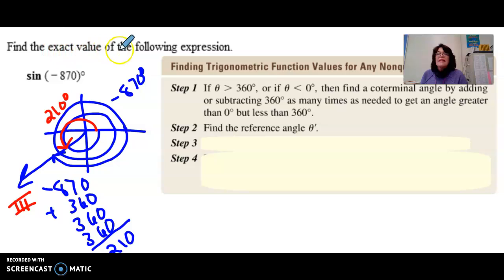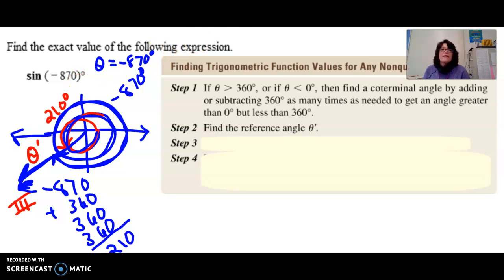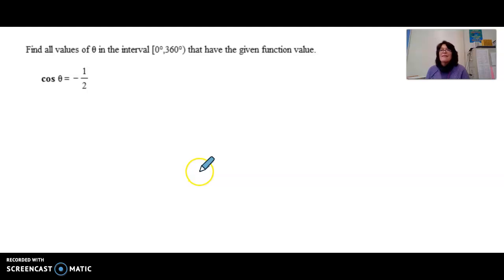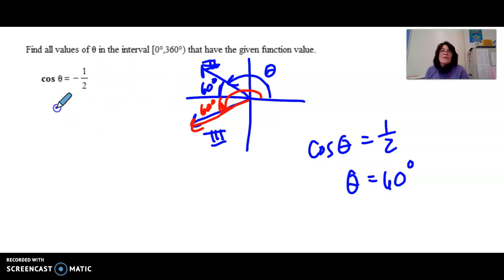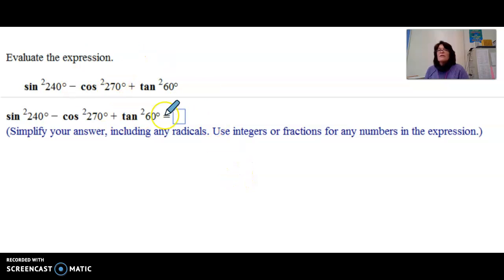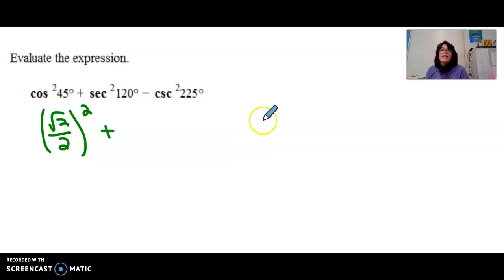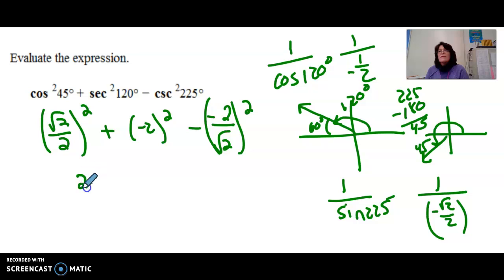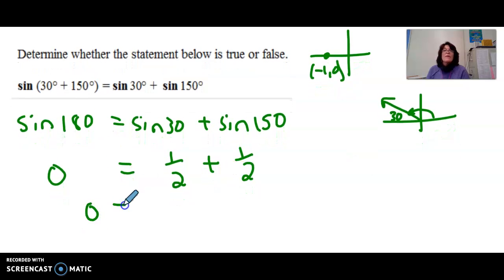Trig 2-2 part 2